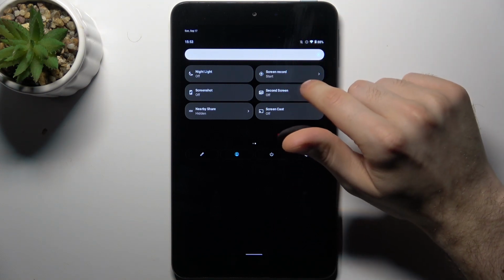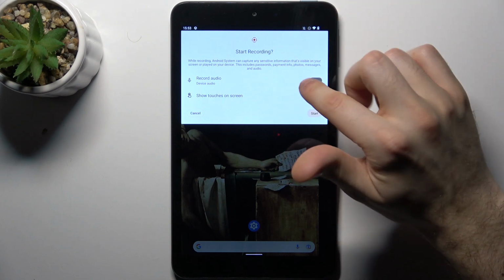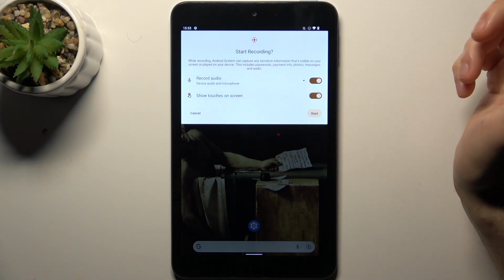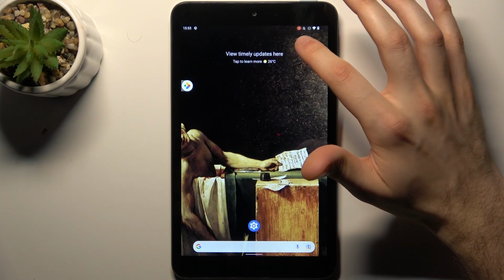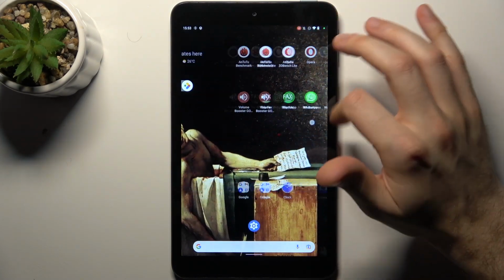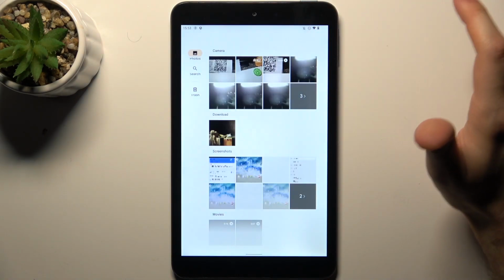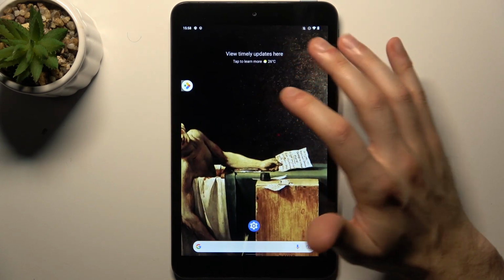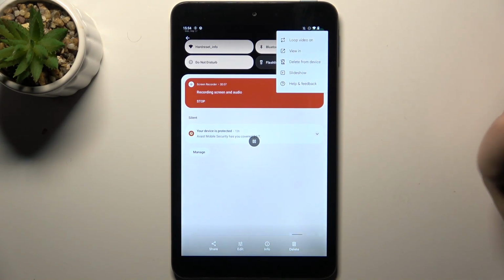How to Access & Use the Screen Recorder on NOKIA T10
Discover the screen recording capabilities of your NOKIA T10 with our step-by-step tutorial! In this video, we'll guide you through the process of recording your device's screen, allowing you to capture and share your mobile experiences with ease. Watch now to unlock the full potential of screen recording on the NOKIA T10.

How to record the screen on NOKIA T10? How to begin recording the screen on NOKIA T10? How to set up the screen recorder on NOKIA T10?